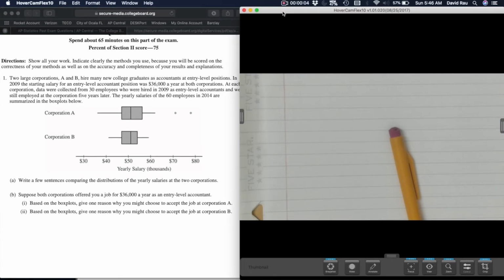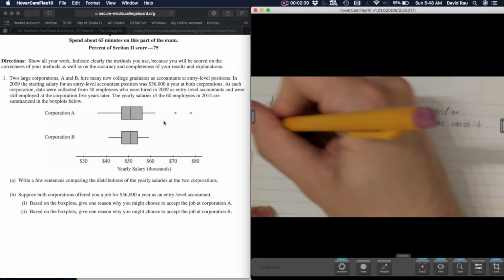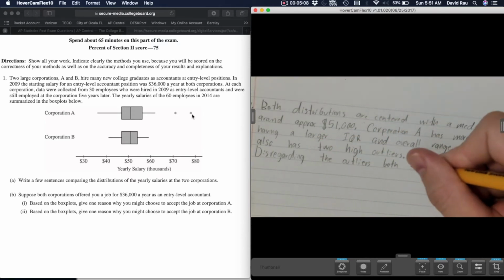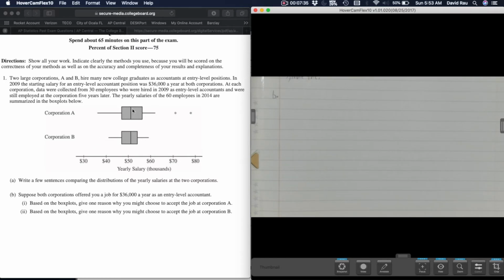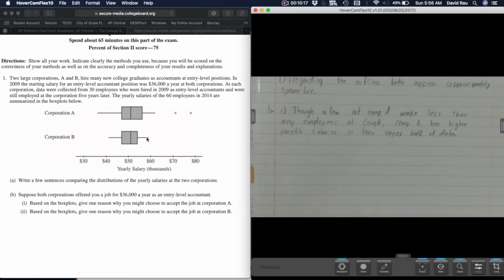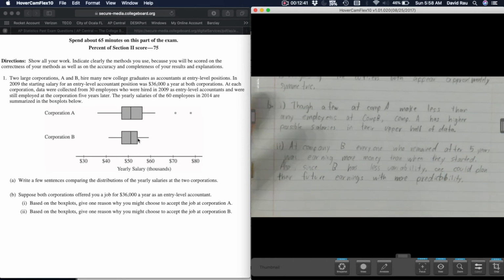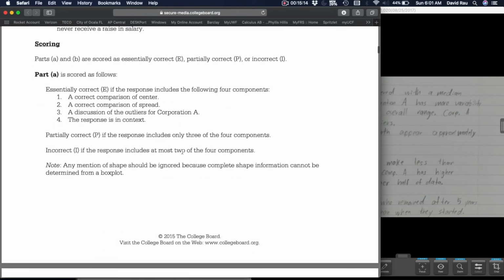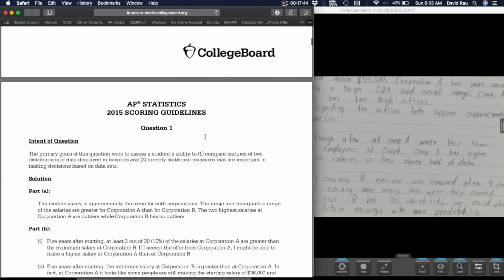Statistics 2015 FRQ 1 Guide